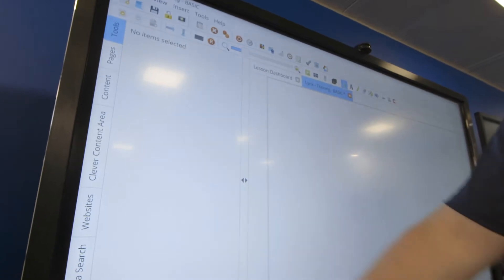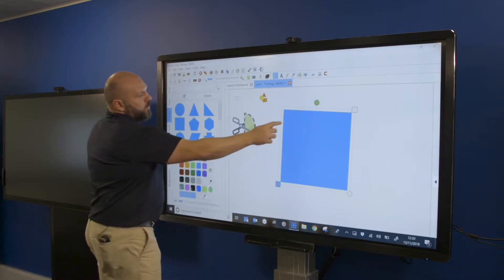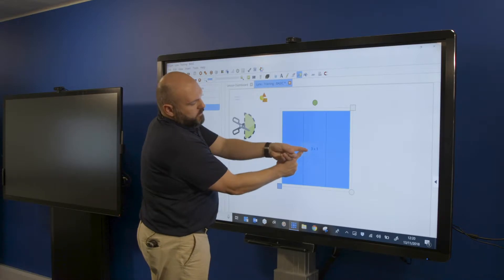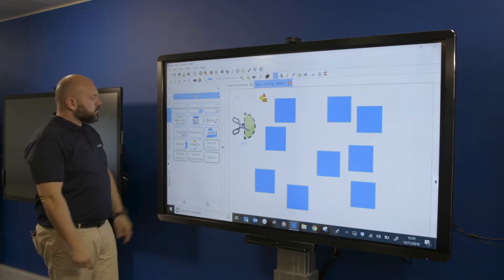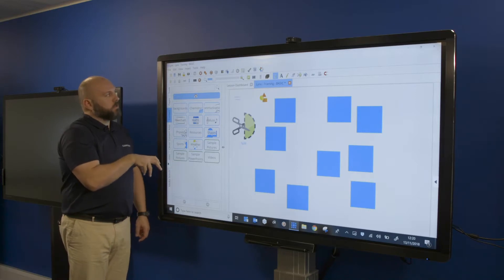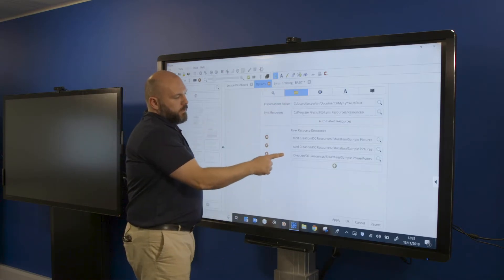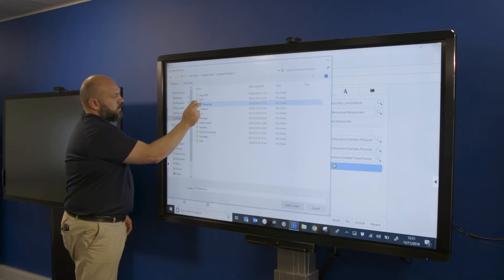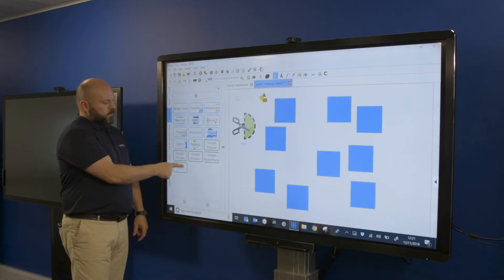Clevertouch | Lynx - Shapes and Other Content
How to insert and edit shapes.